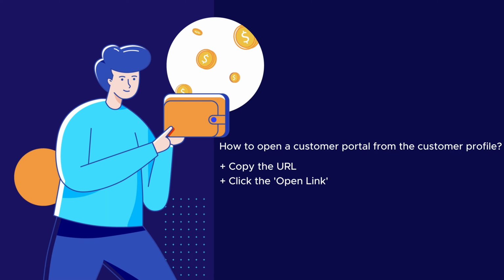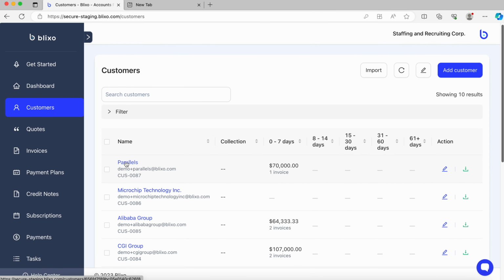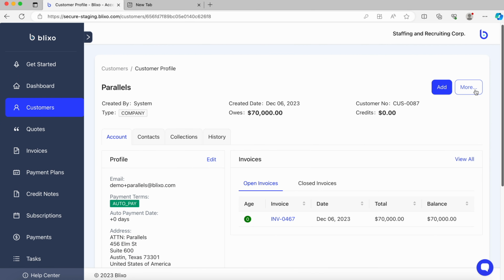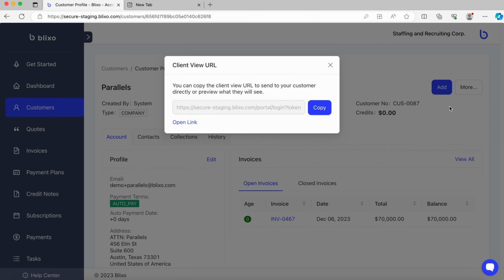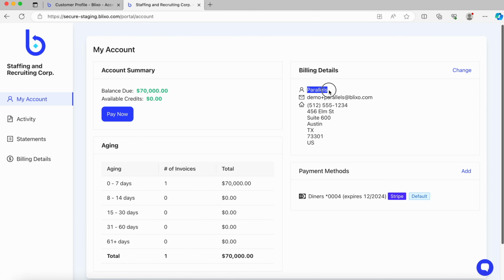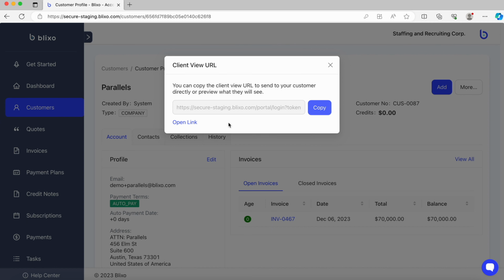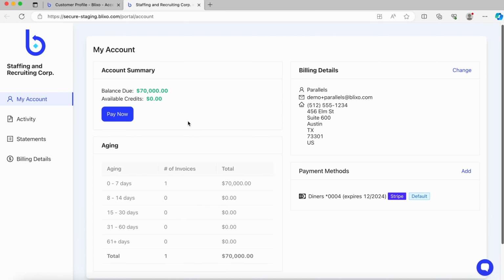How to open a customer portal from the customer profile on Blixo